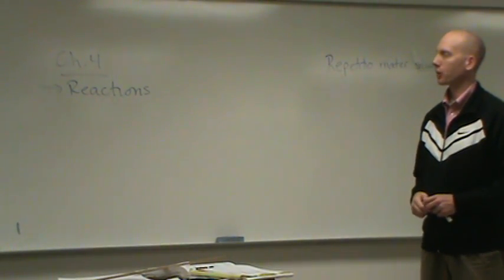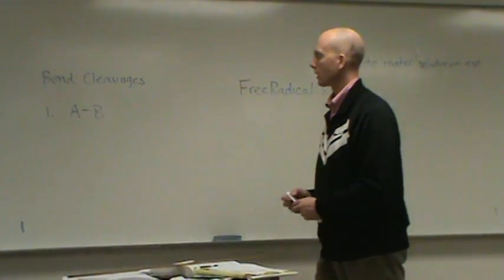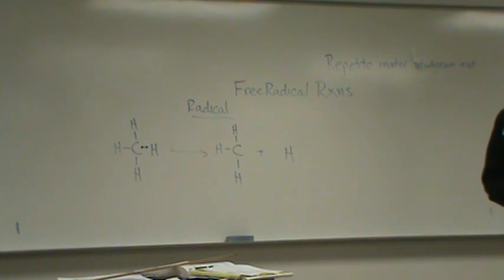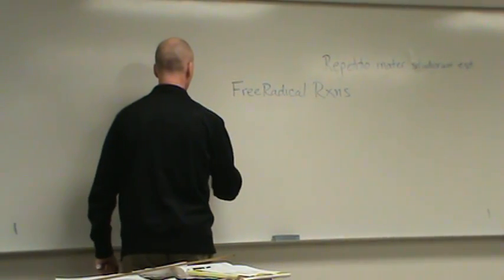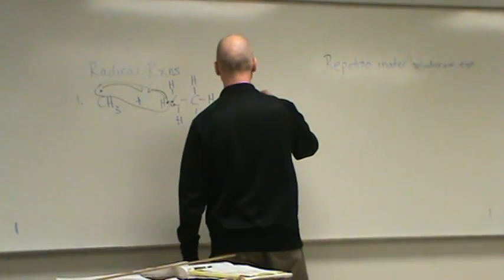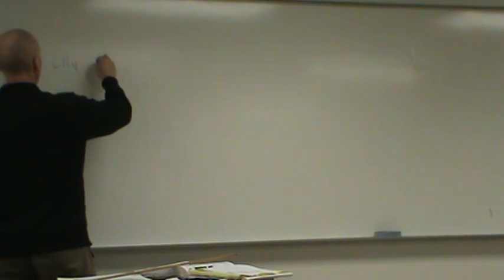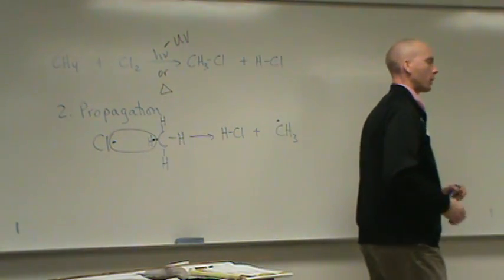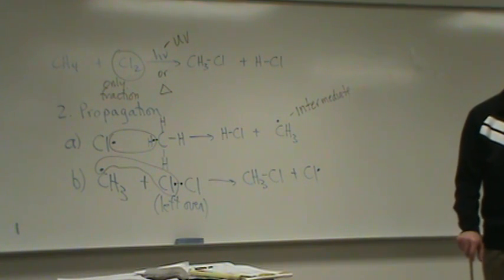241 Lecture 11b: ch 4 1 radical rxns 1